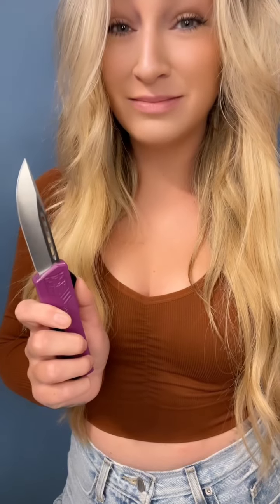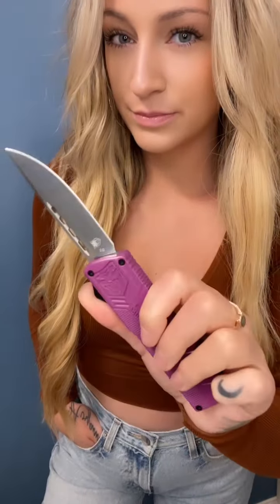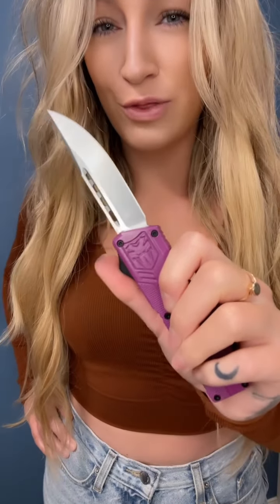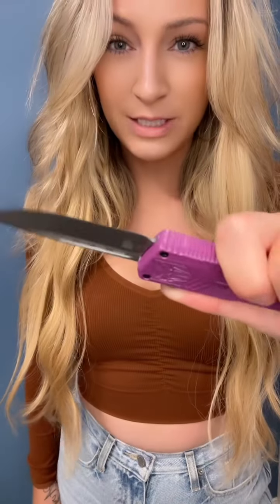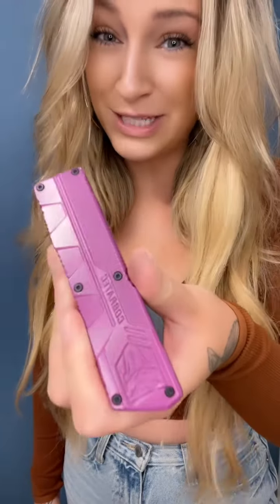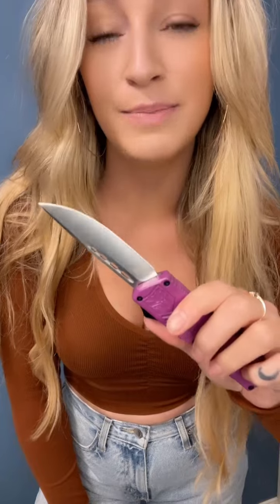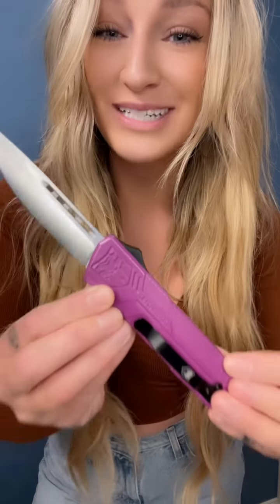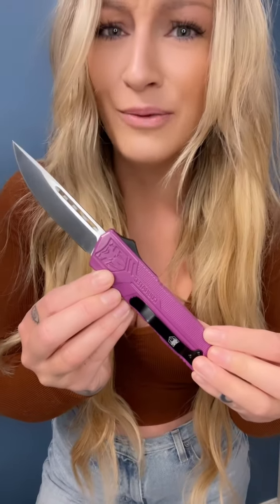Why You Need An OTF Blade!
Out the front blades are an exciting way to get people to jump on the self-defense bandwagon!

One of my very first blades was an OTF and it just made me excited to be in control of my personal safety!

This is the lightweight by @CobraTecKnives !!
One of my very favorite OTF at the moment!

What knives do you all carry?!